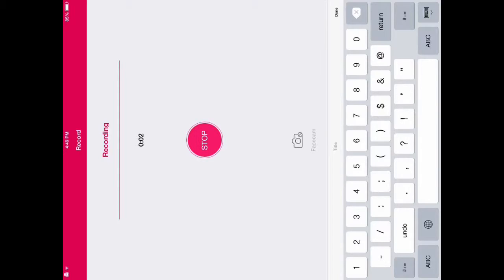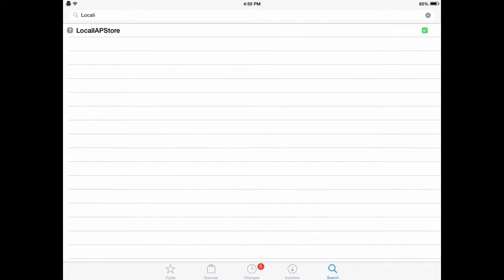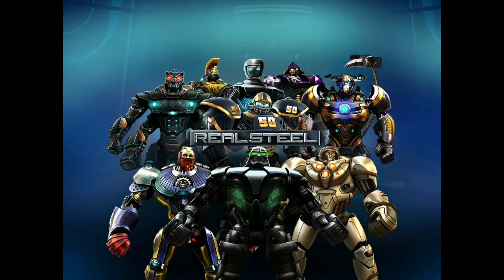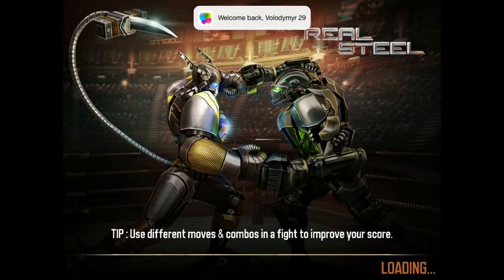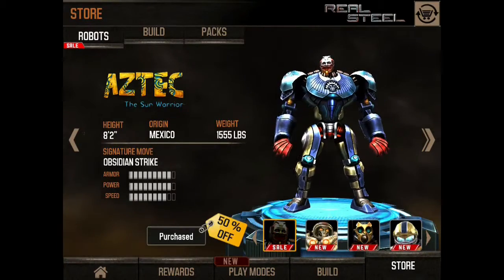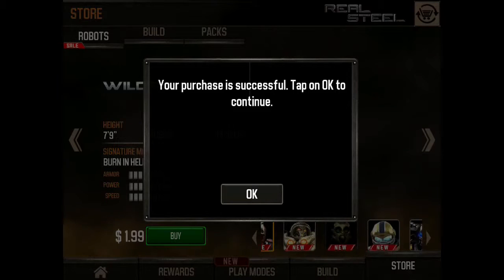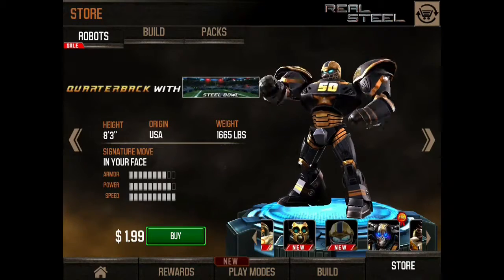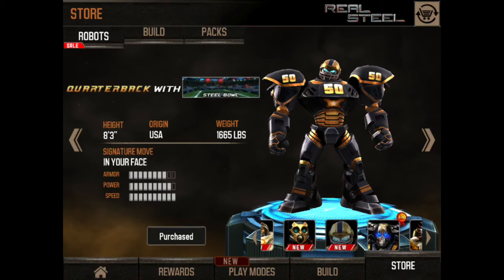How to hack real steel works 100%(jailbeak needed)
I thought to make a video on my iPad about a hack that I just found
Bu sadly it does require jailbreak but you can steel try.Please like,sub,share and enjoy!!!